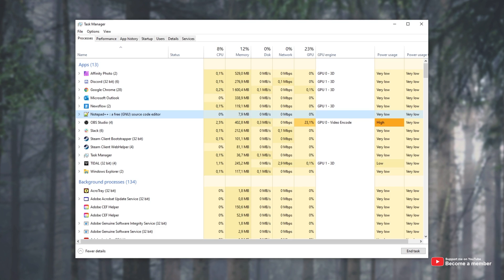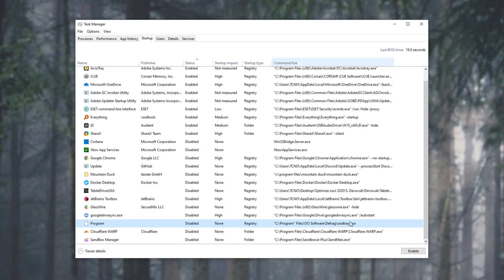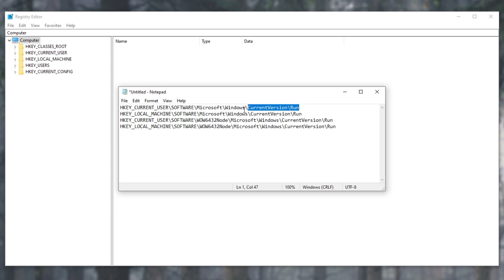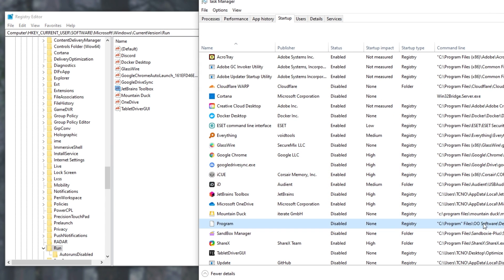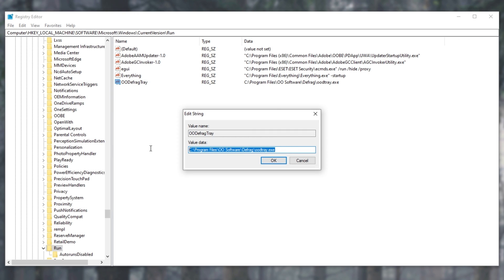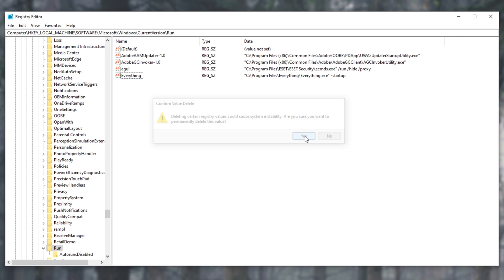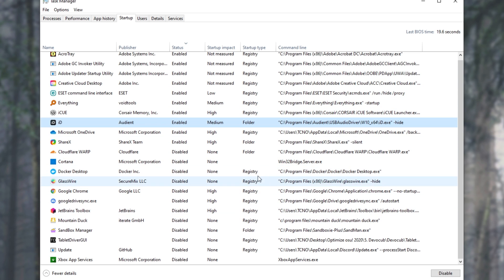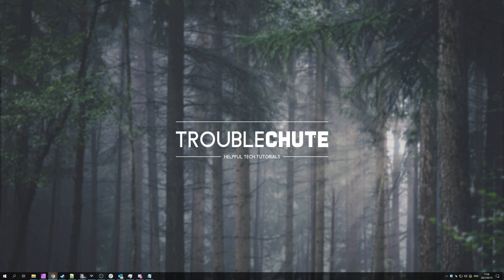"Program" in Task Manager Startup | What is it & Deleting it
Using your computer, and then all of a sudden notice a strange entry in your Startup section of Task Manager? What is this "Program" and how do I get rid of it? Well, it's super simple and is often a broken or left-over file. This video shows you all you need to know about fixing the issue.

Possible Registry Loctions:
- HKEY_CURRENT_USER\SOFTWARE\Microsoft\Windows\CurrentVersion\Run
- HKEY_LOCAL_MACHINE\SOFTWARE\Microsoft\Windows\CurrentVersion\Run
- HKEY_CURRENT_USER\SOFTWARE\WOW6432Node\Microsoft\Windows\CurrentVersion\Run
- HKEY_LOCAL_MACHINE\SOFTWARE\WOW6432Node\Microsoft\Windows\CurrentVersion\Run
Possible Folder Locations:
- C:\ProgramData\Microsoft\Windows\Start Menu\Programs\Startup
- %appdata%\Microsoft\Windows\Start Menu\Programs\Startup

Timestamps:
0:00 - Explanation
0:55 - Broken link, or uninstalled?
1:32 - Finding the shortcut in Regedit (Windows Registry)
3:36 - (Option 1) Fixing the startup shortcut
4:19 - (Option 2) Deleting the startup shortcut
5:18 - Not in registry? Check folders